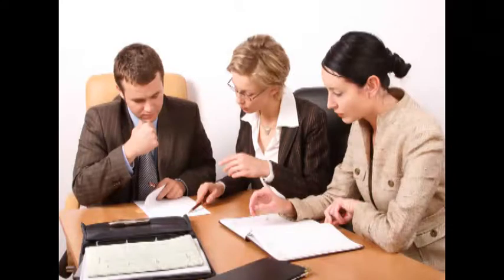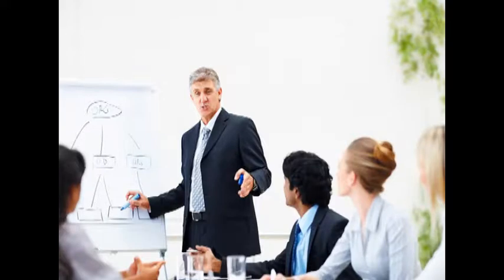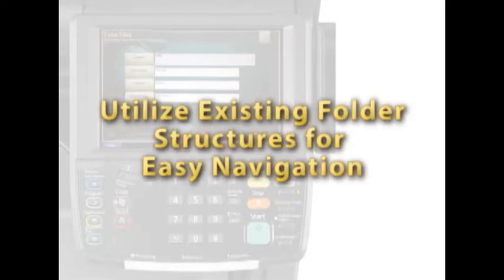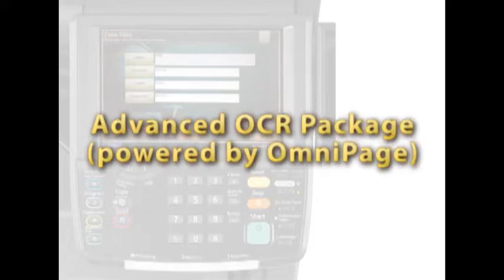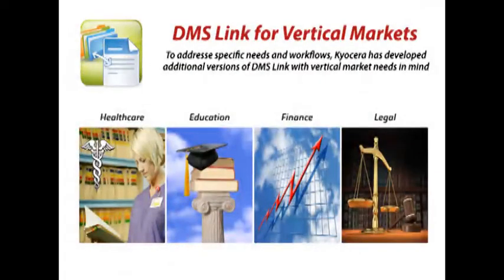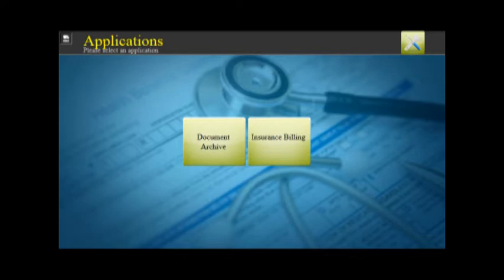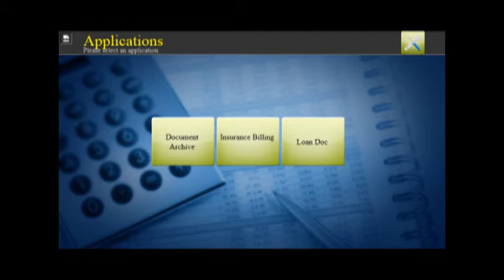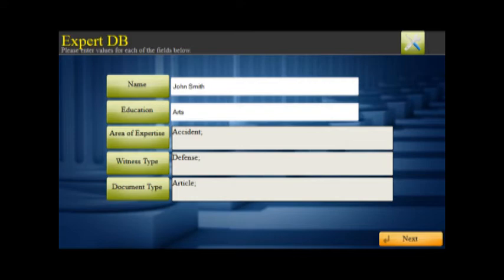Kyocera DMS Link by SumnerOne | Drake Systems | Tulsa